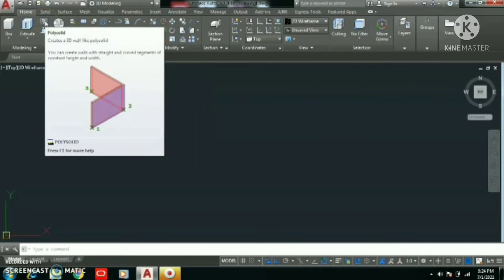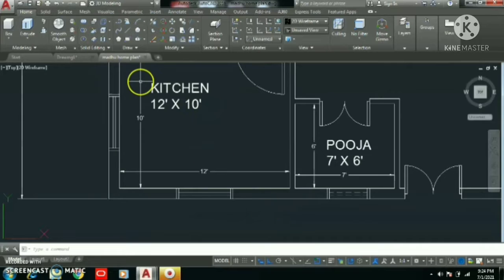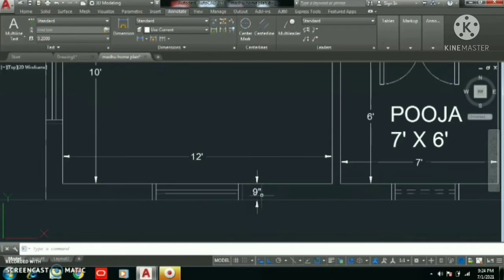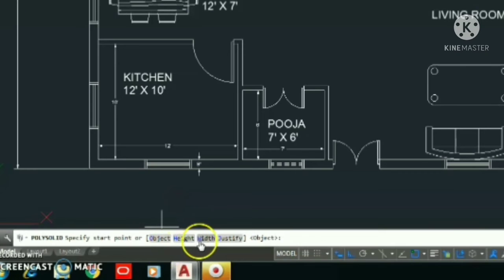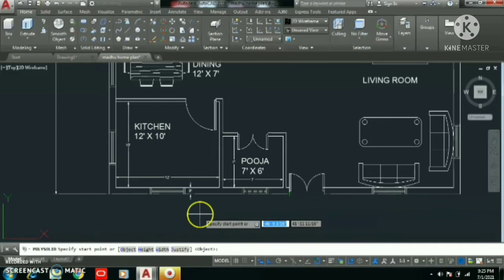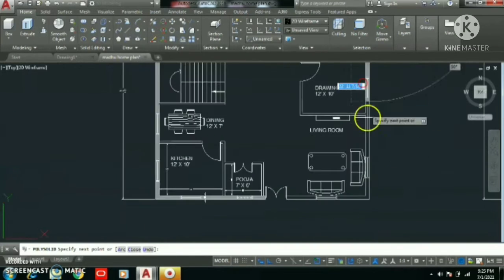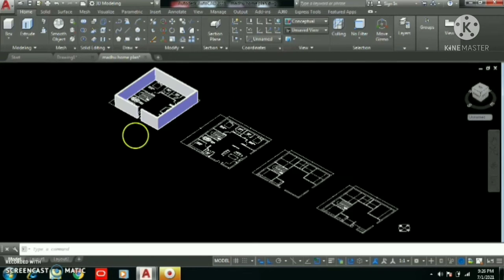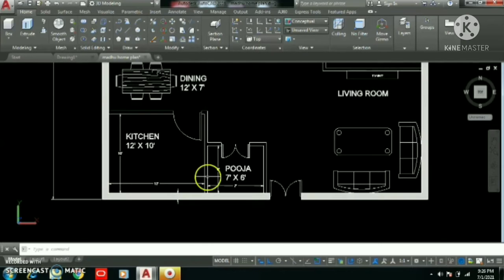3d walls using polysolid command.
using polysolid command we are going to draw 3d walls.